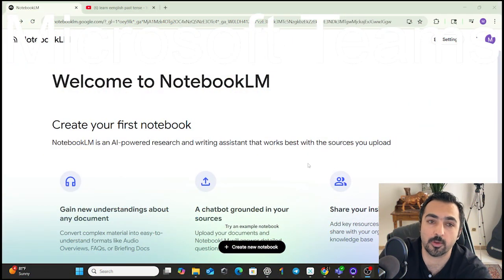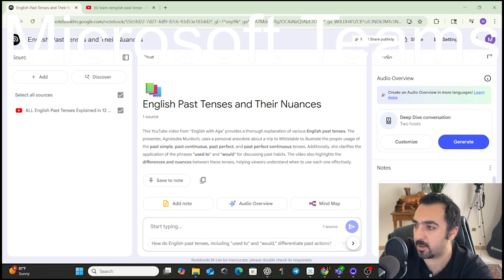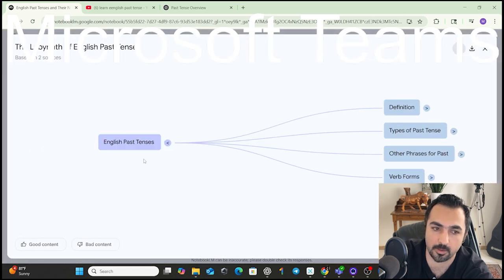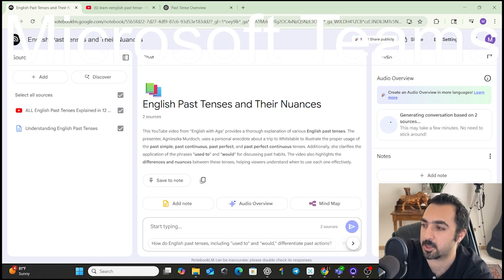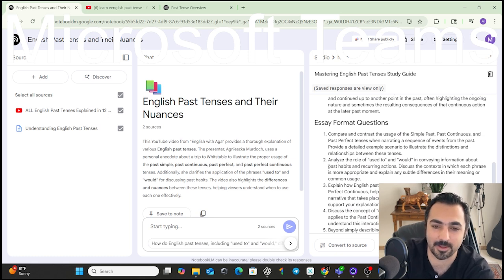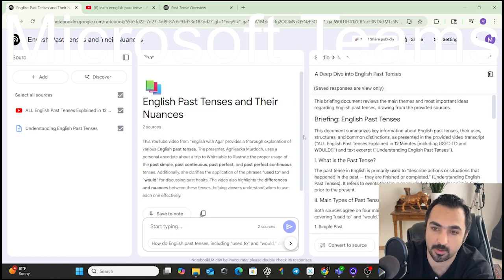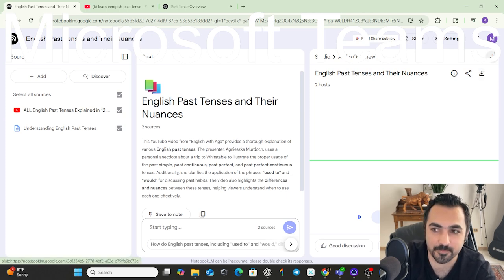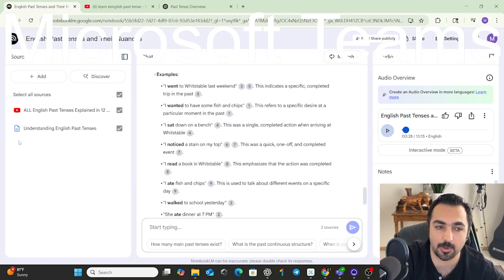Learn Google NotebookLM in Easy English | Best Free AI Tool for Students & Beginners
Are you learning English and want to understand new AI tools?
In this video, I explain Google NotebookLM in simple English — perfect for students, beginners, and anyone who wants to learn faster using AI.

✅ Real English grammar practice (tenses)
✅ How to create summaries, study guides, podcasts & more
✅ Learn how to organize your study or work using this smart, free tool by Google

🎯 This video is for beginner English learners and tech lovers who want to stay updated with the world of AI.